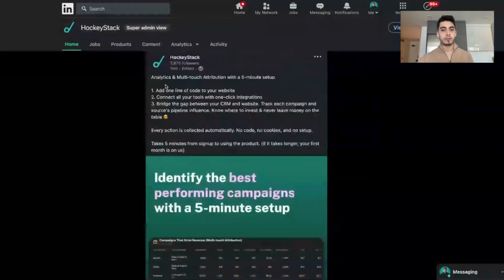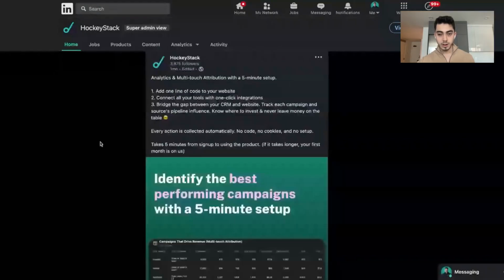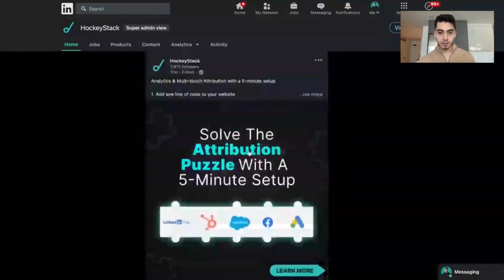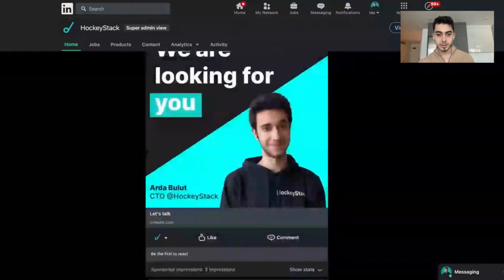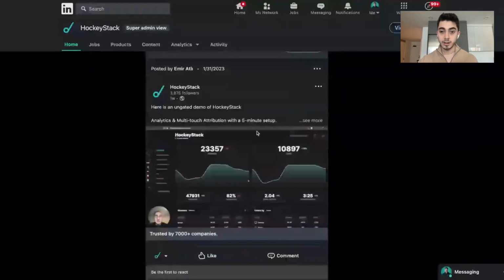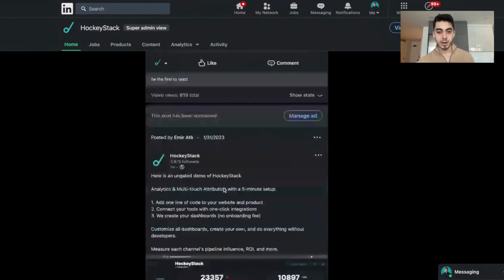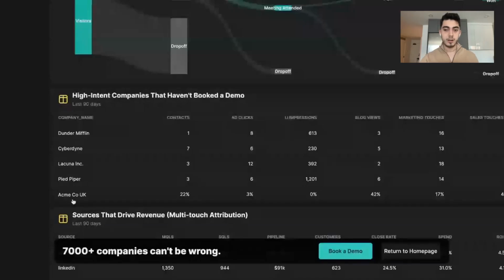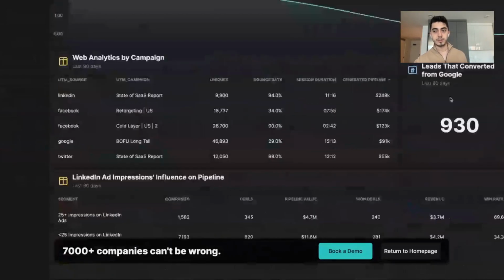HockeyStack's LinkedIn Strategy & Retargeting with Emir Atlı